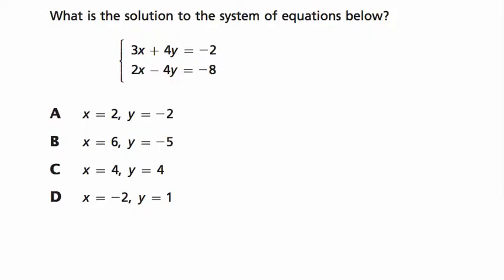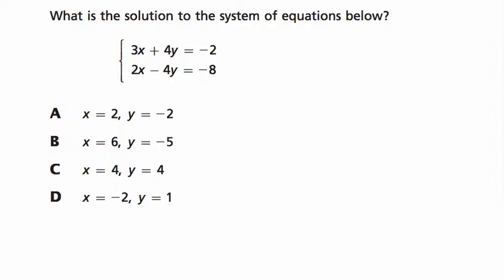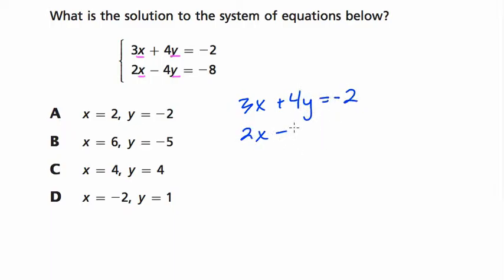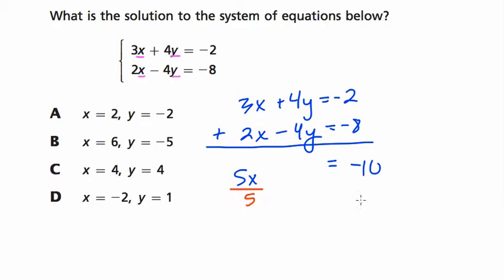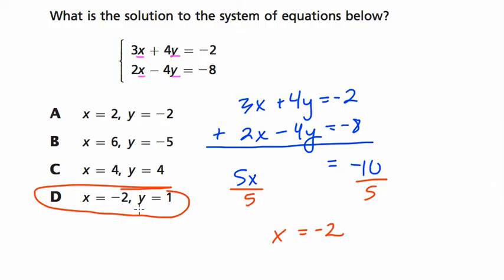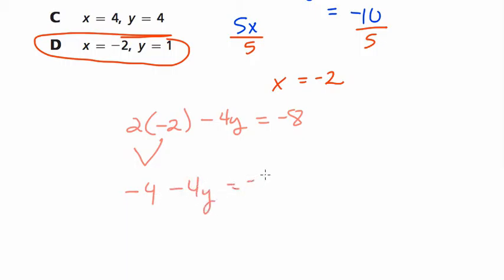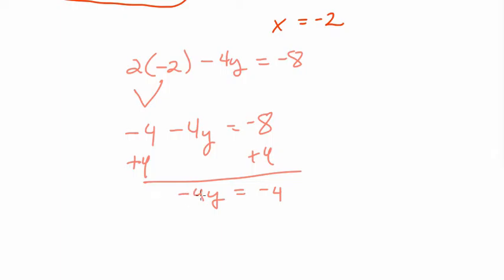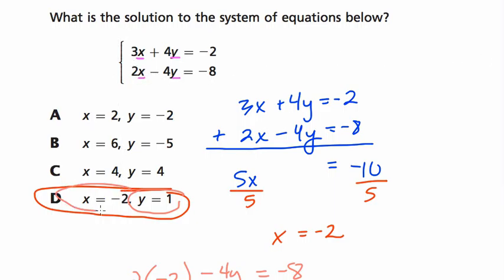Engage NY Grade 8 Math Sample 30